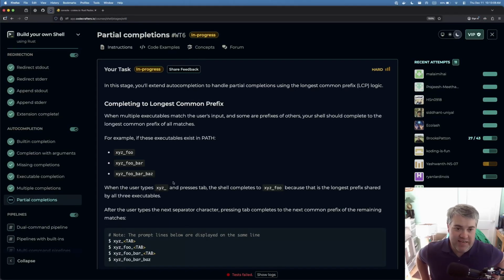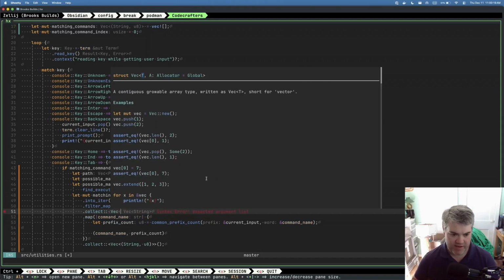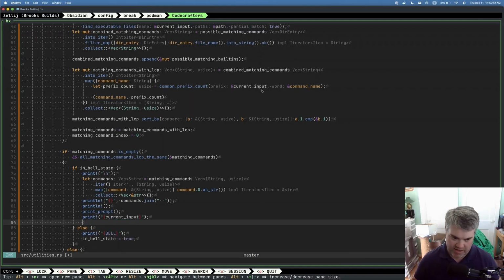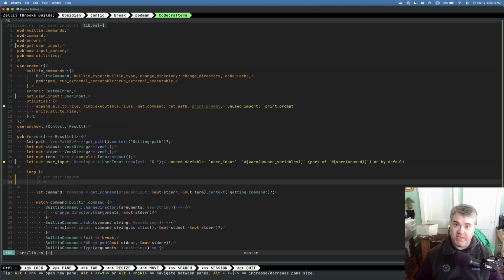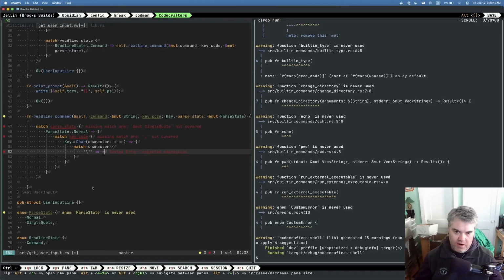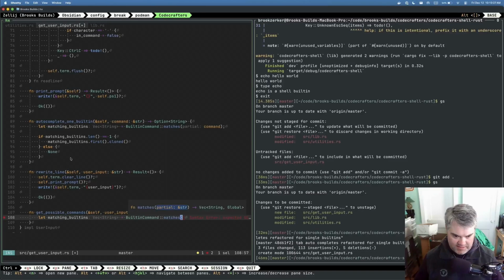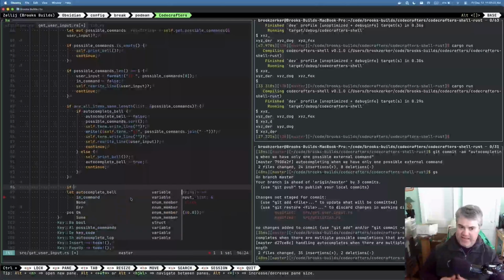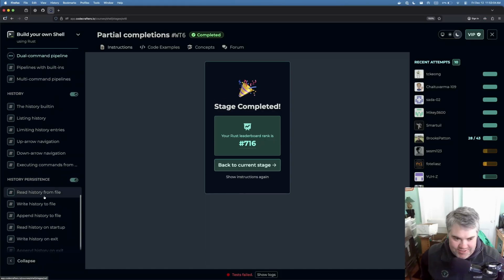Finishing completions - Rust shell part 20